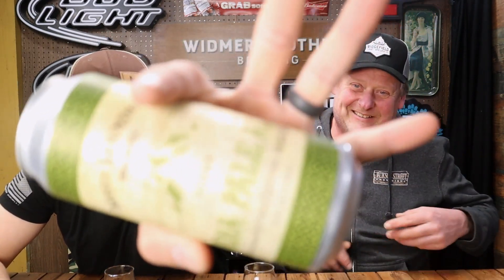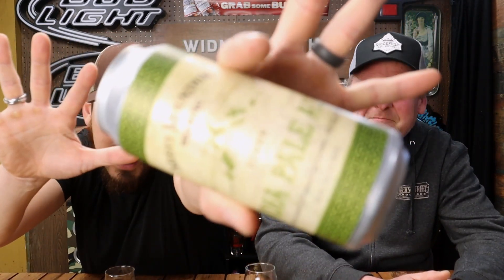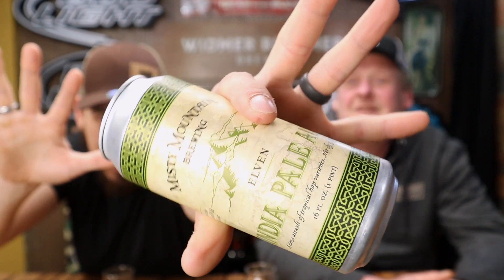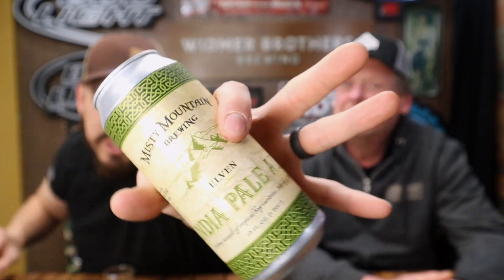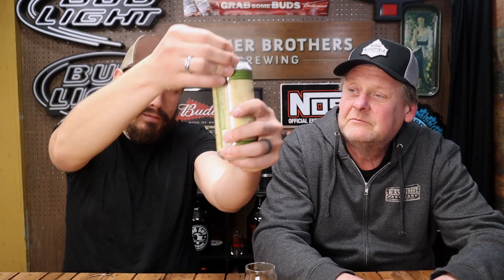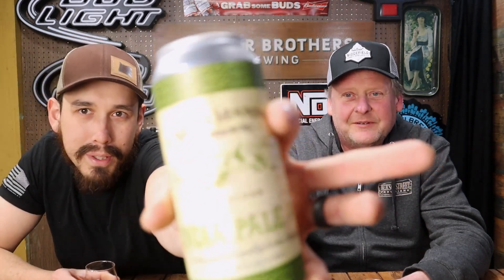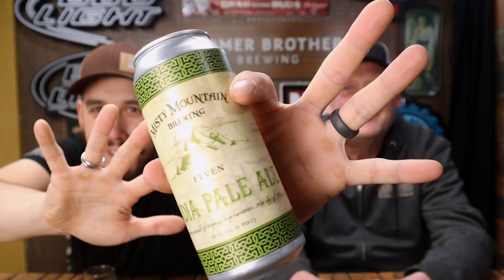Elven India Pale Ale Misty Mountain Brewing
Today we have a beer from a great little brewery in Brookings Oregon. It is the Elven India Pale Ale from Misty Mountain Brewing! We are excited to try this one. So let's crack it open!